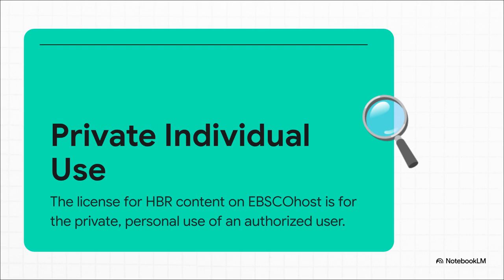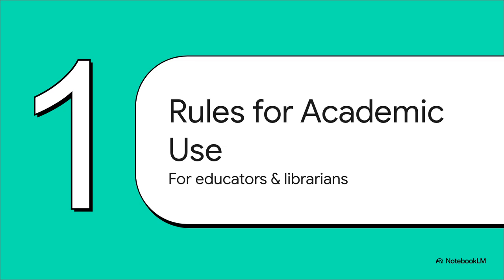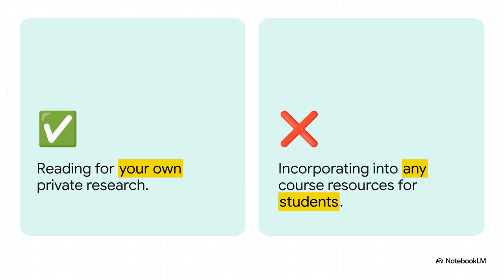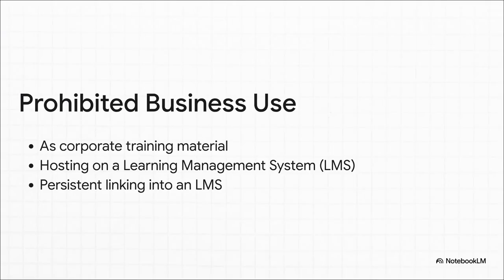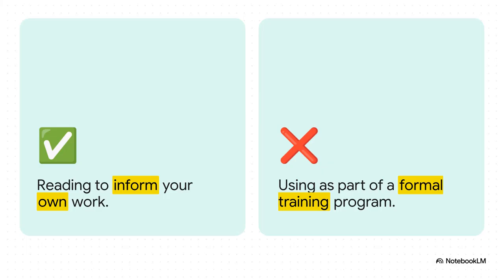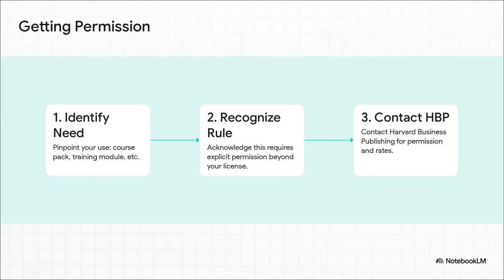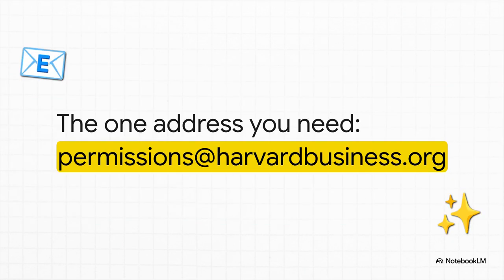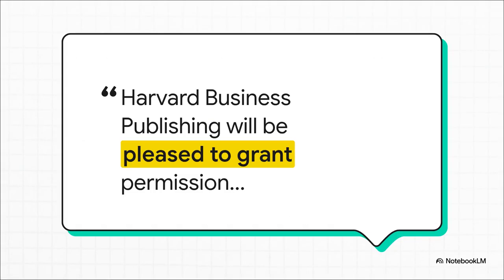HBR The Sharing Rules